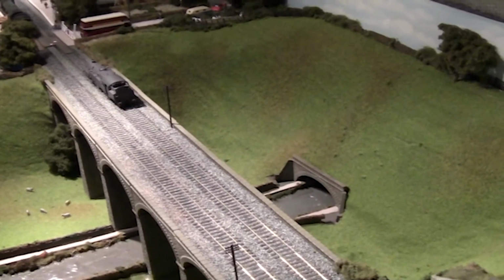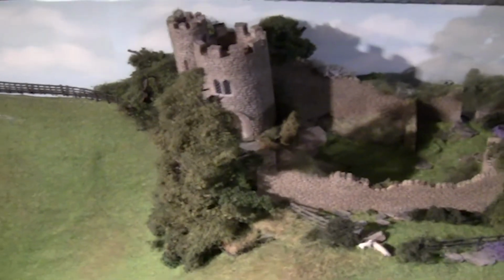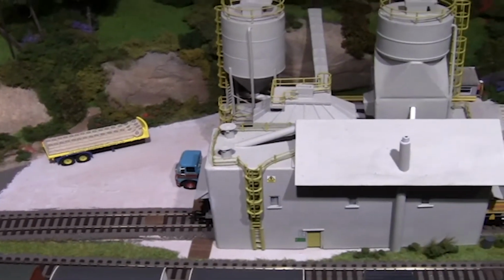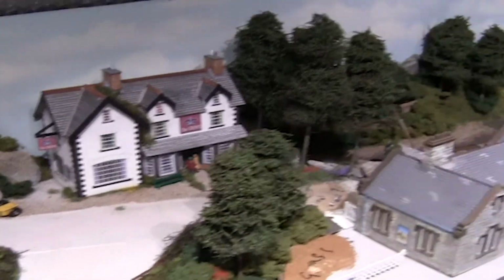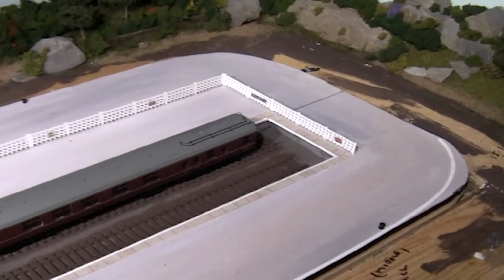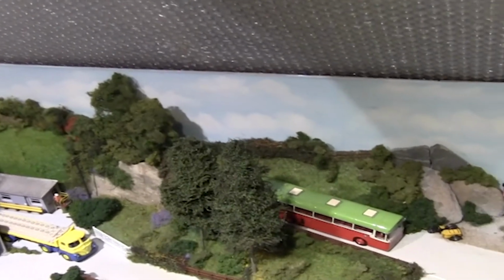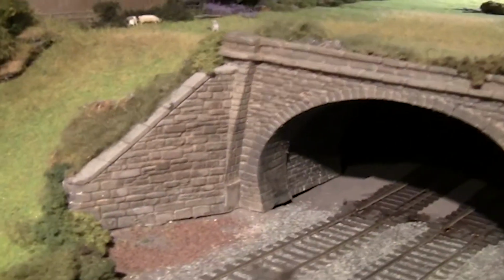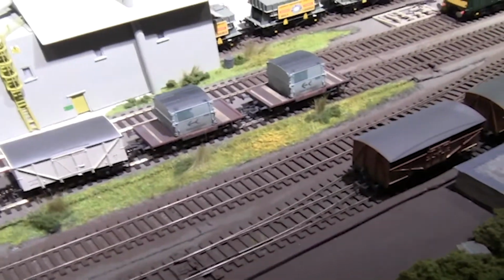Layout Update - November 2020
Hey everyone, in this very long overdue layout update, I will show you what work has been carried out on the layout since the last update back in July 2018.

As you will hear the scenery, track & building work is almost complete now on the Scottish half of the layout. The only areas left to complete are the dock/harbour area, as well as ballasting the track and completing the station area. We are also going to be installing grain of rice bulbs in the buildings so that they illuminate when the loft lights are dimmed.

Ballasting of the track will be complete once the layout has been wired and a power booster has been installed, to give additional power to both the Devon & Scottish layout, and further if the booster permits. However we have now got the points operational using a wire & tube method which is demonstrated in this video.

We have yet to start work on the modern freight yard to the right of the Scottish layout, but plans are currently being made for the theme of this. I'm still in two minds whether to do an American themed or a British themed yard.

A locomotive storage area has been installed under the Scottish layout, so that locomotives being ran on this particular layout can be stored under it. The modern day freight locomotives will then be moved onto a storage area under the modern freight yard, once work has started on this.

There is still some work to complete on the Devon layout as well, but this should not take long to fully complete. You will also see that the baseboards at the back of the layout have been installed, so that locomotives can run all the way around the full length of the loft.